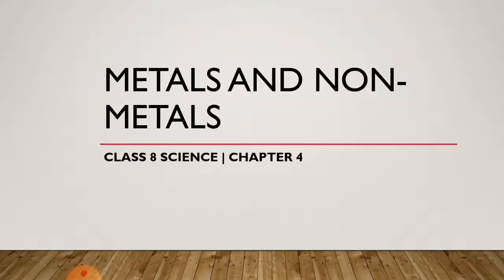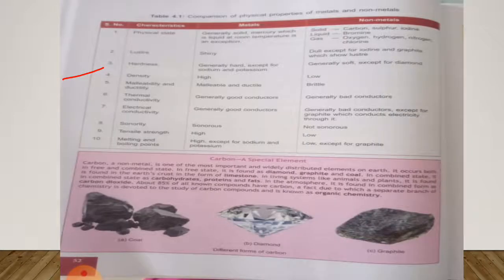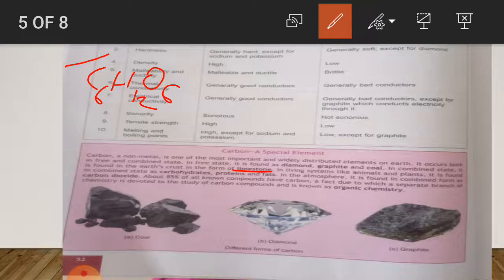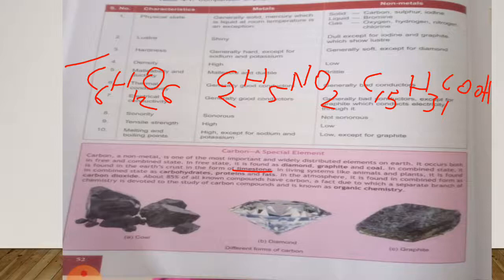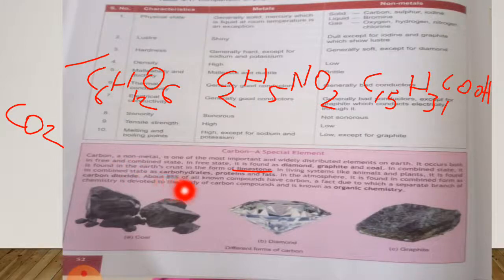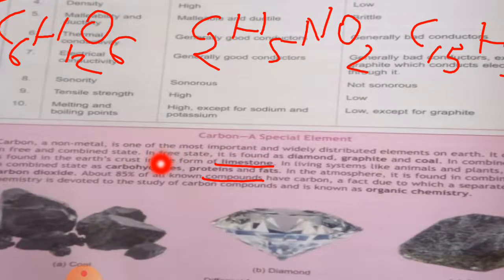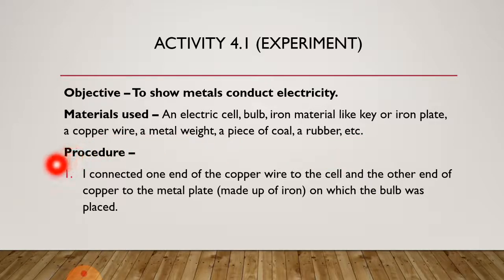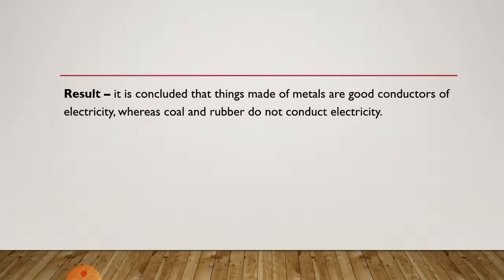Class 8 Science | Chapter 4: metals and non metals